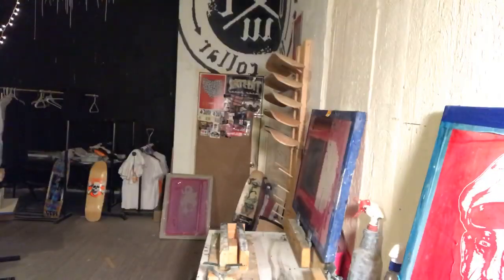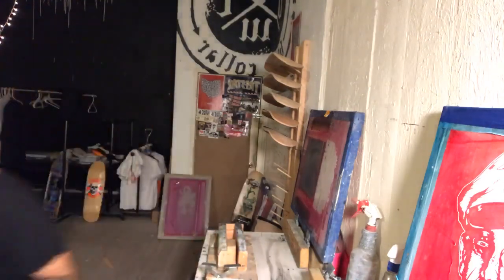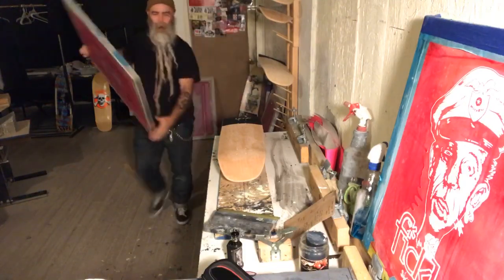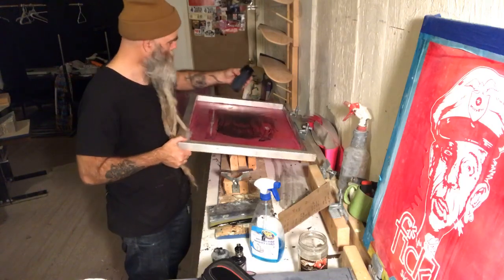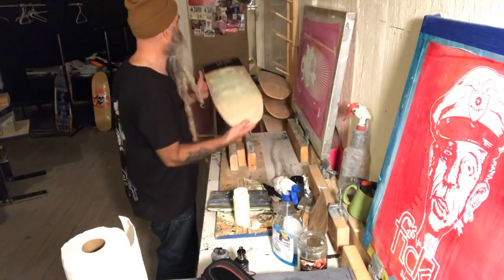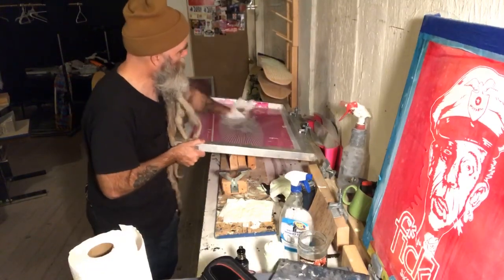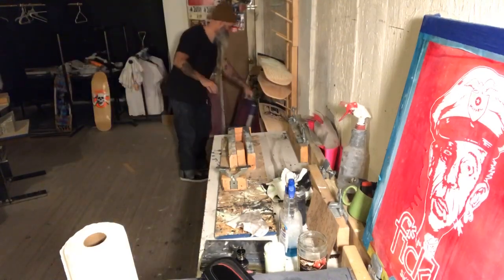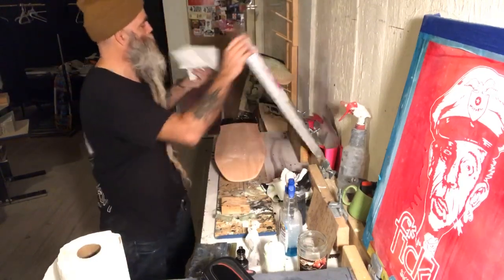February 25, 2019